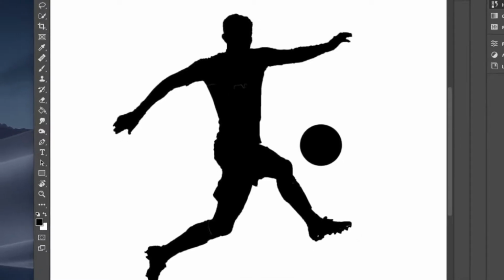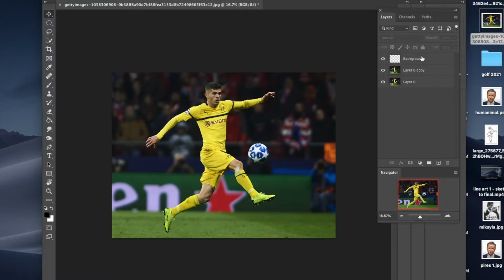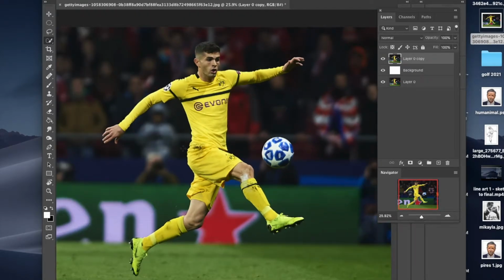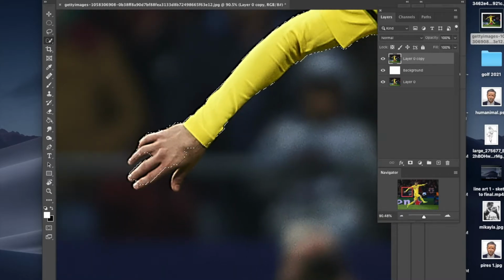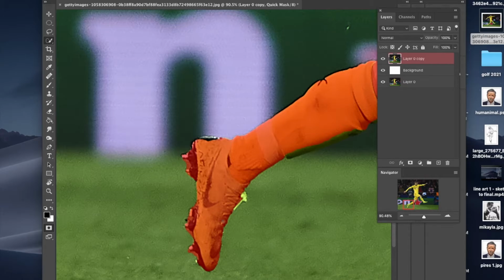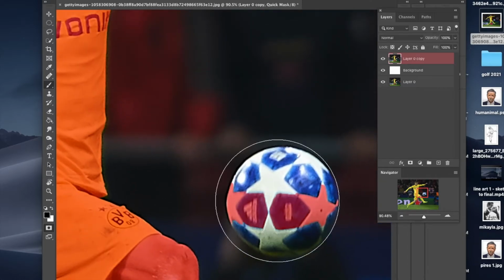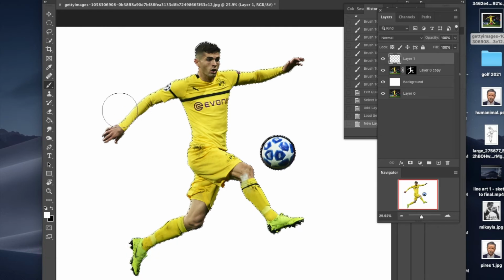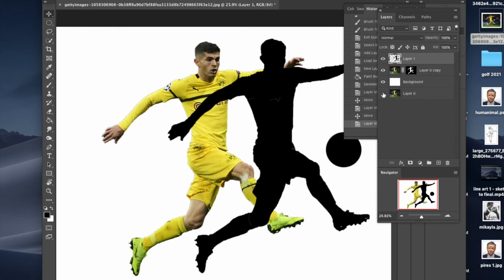How to create a SILHOUETTE in Photoshop